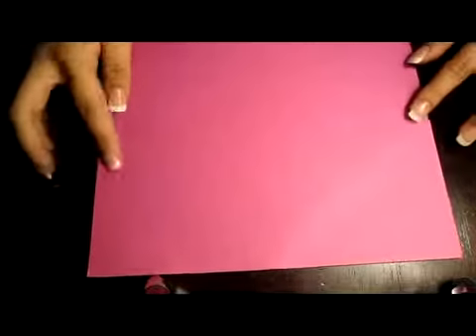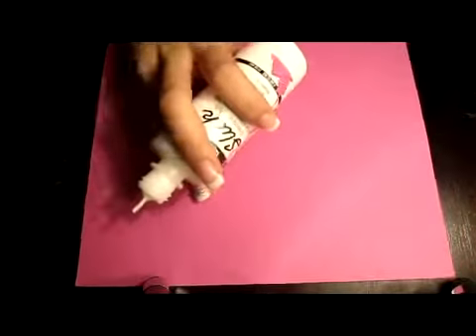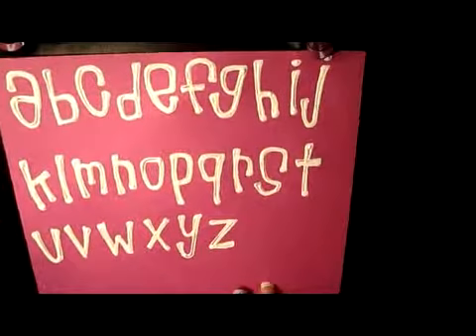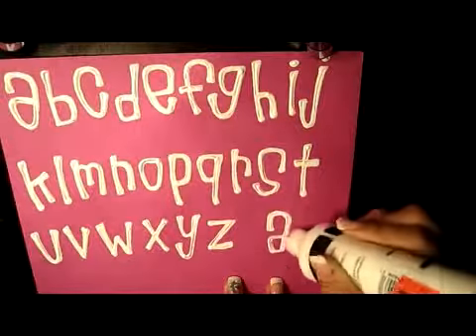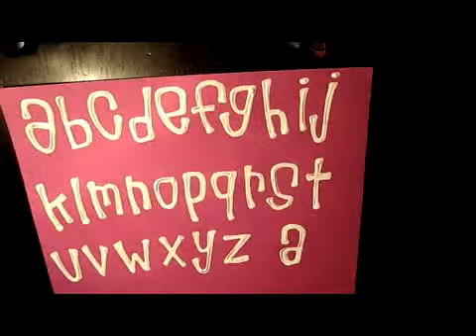Puffy Paint Letter Sample/Tutorial karrrrinalynn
Puffy Paint Letter Sample/Tutorialpuffy, paint, tutorial, letter, sample, yearbook, inserts, karina, khoFor anonymous on Tumblr! This isnt really a tutorial cause Im not really showing you how to use the puffy paint.. but its basically to show you a letter sample for yearbook inserts or whatever :) Hope this helps!

Song:
Dear Professor- The Deans List